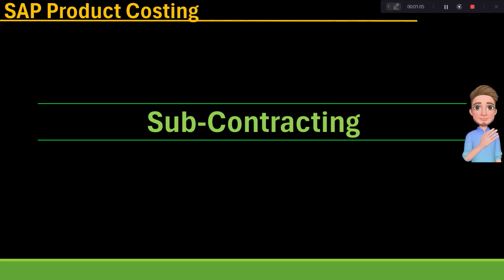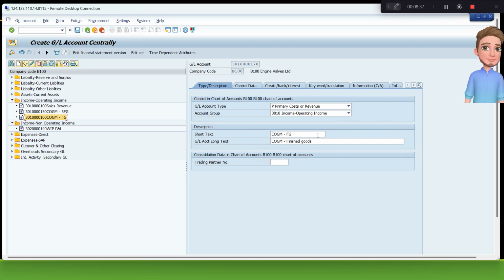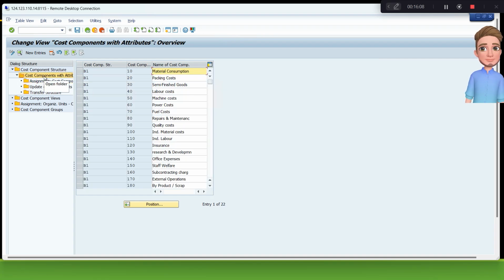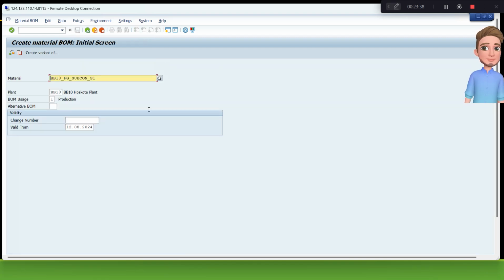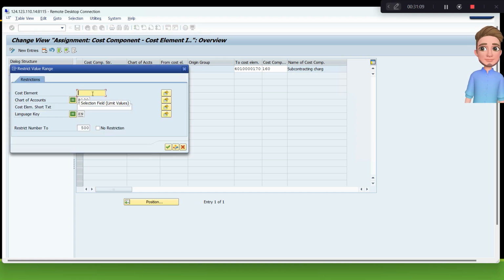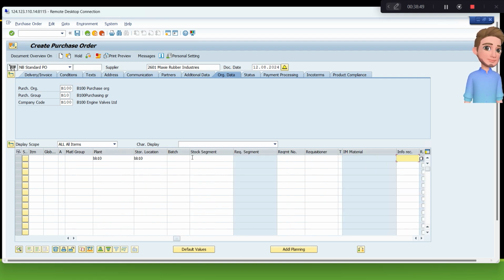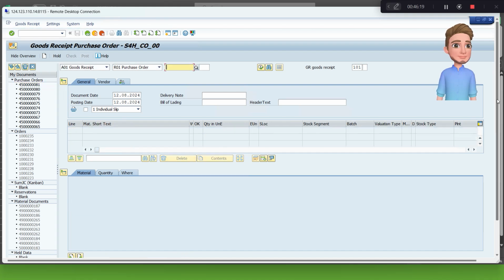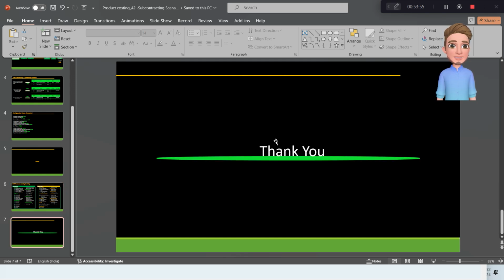Product costing 42 Subcontracting Scenario I